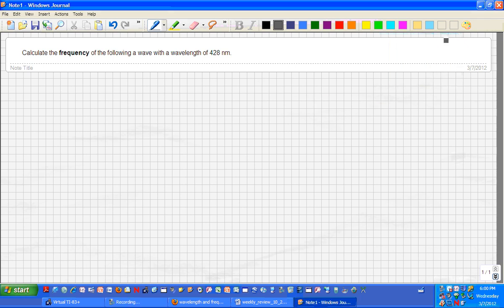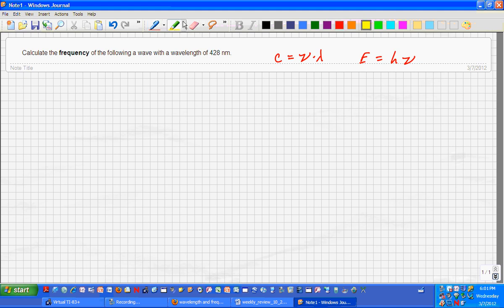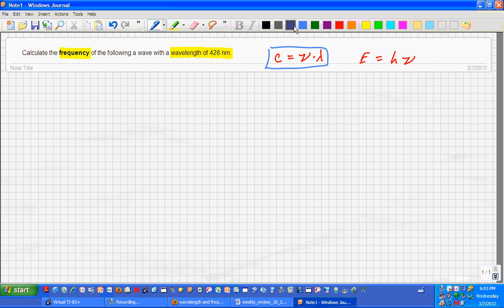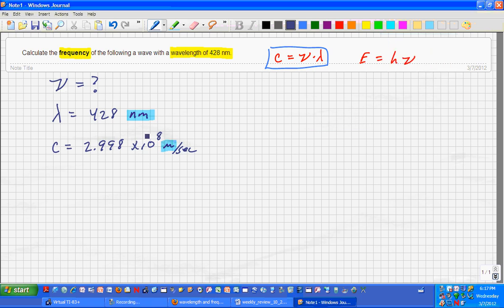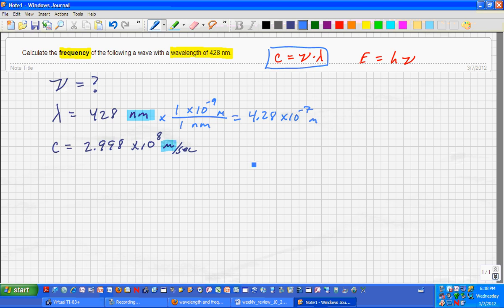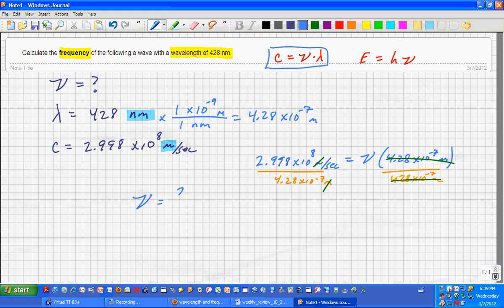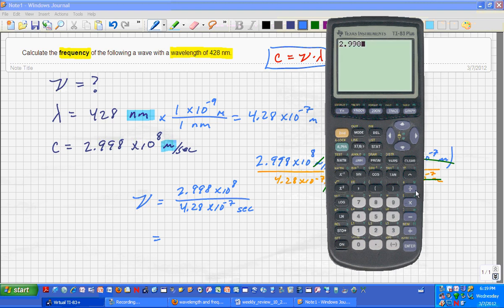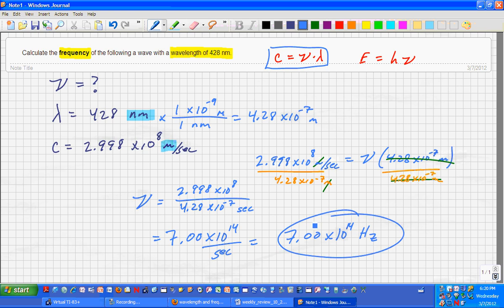Nu = c over lambda example.wmv